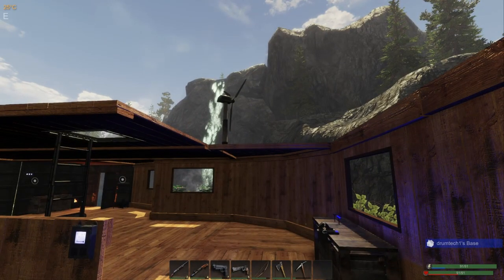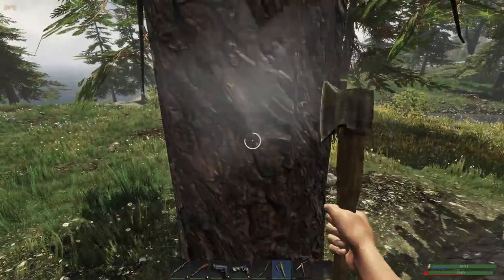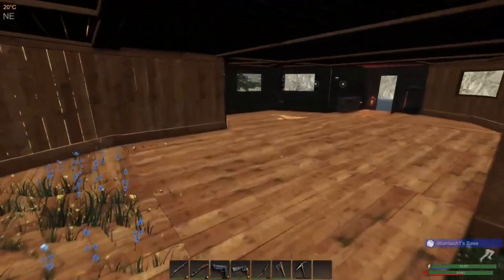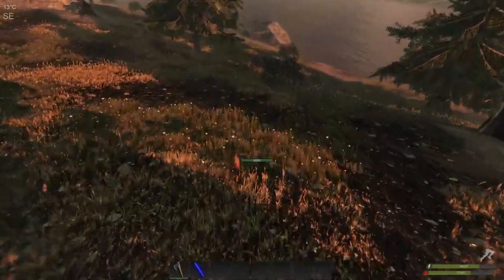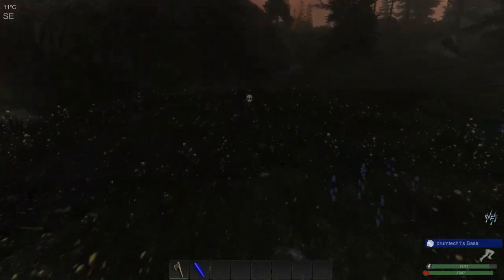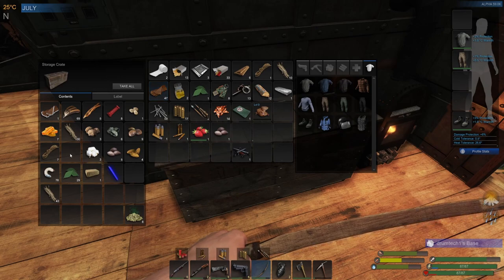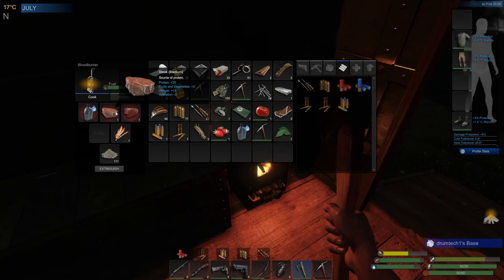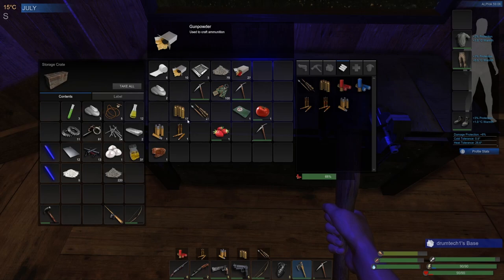Subsistence E14 S3 / Finished the expansion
After finishing the expansion the hunters brutally murder me!